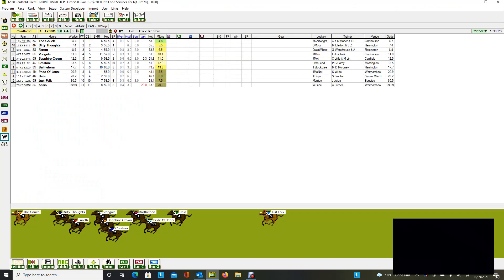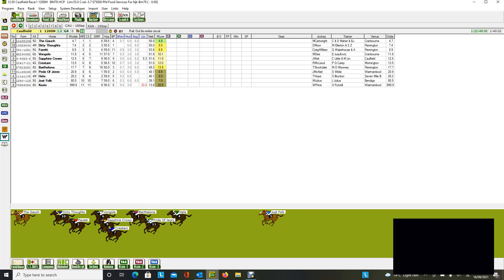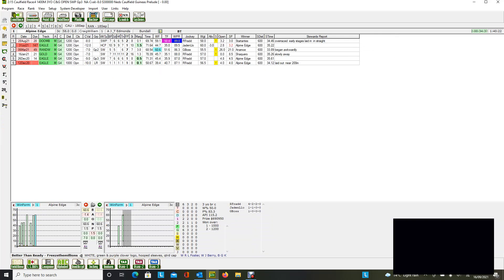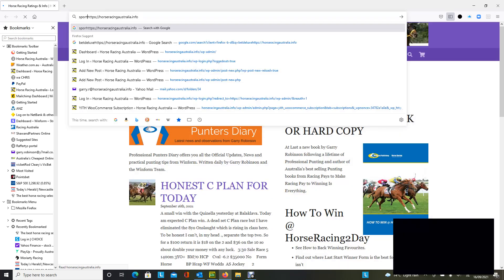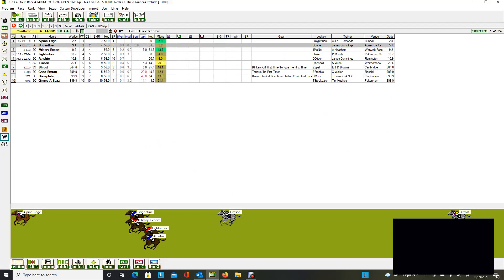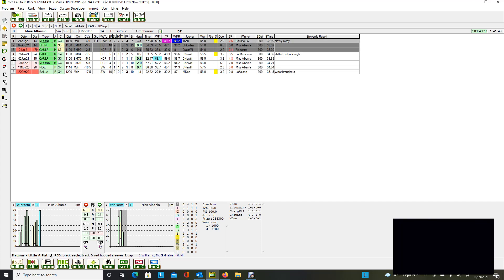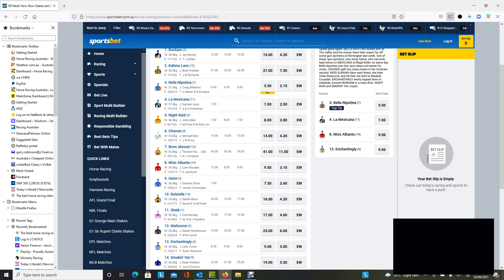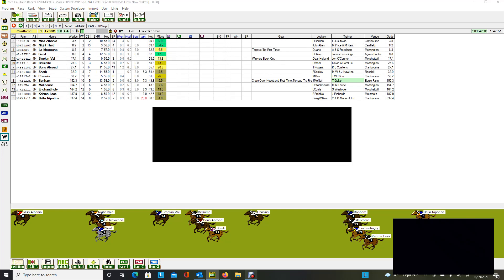Rupert Clarke Stakes Day 2021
Caulfield Spring Rupert Clarke Stakes Day Preview